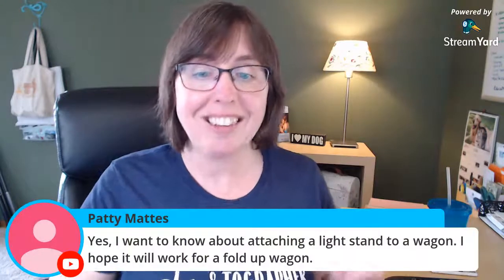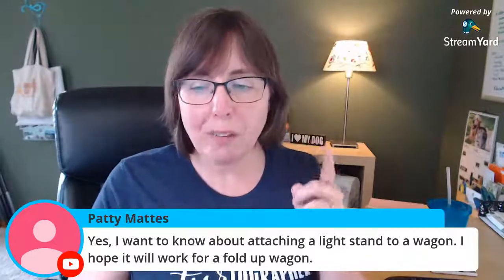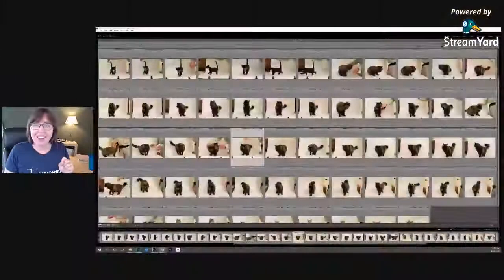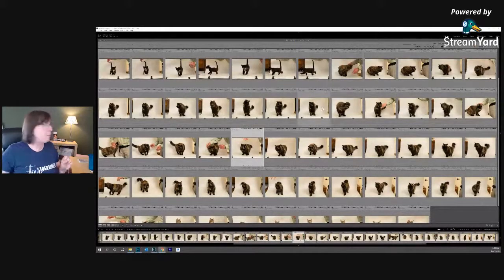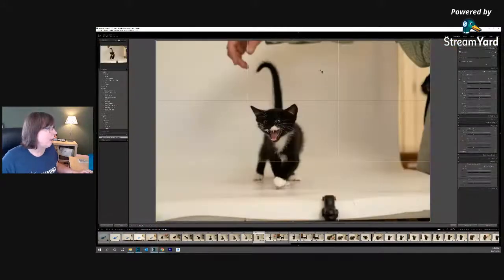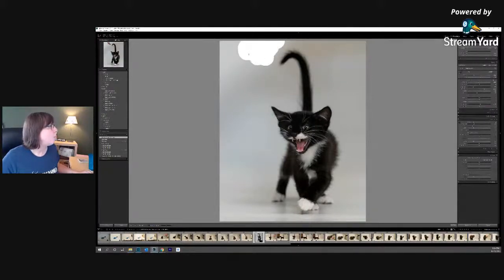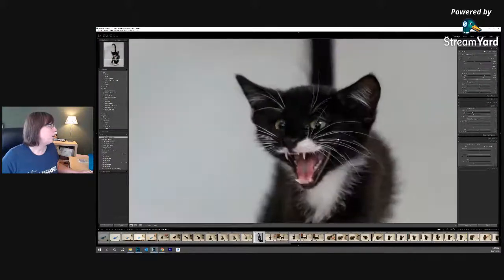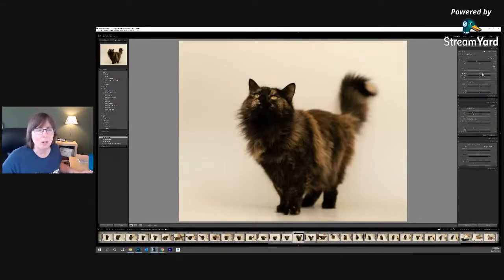Exploring Product Photography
Last week on the Merch Photography video I asked if you would consider product or merch photography and if you would like to see more tutorials on this genre. Let's talk about it live!

📃 Access the FREE .pdf on tasks you can be doing to start or maintain your Pet Photography Business during down times & Join the business photographers email group:

✏ COURSES:
"Cell Phone Photography for Pet Lovers"
is full of tips in a one hour video with pdfs.

"Cat Photography 101"
Created for Bloggers, animal rescue and shelter photographers and cat lovers. Approx. 1 hour of video instruction and 15 page ebook. Topics include: Animal Photography Tips, Backgrounds, Lighting, Camera Settings and Post Processing.

CAMERA GEAR:

Sony A7Riii

Sony A9ii

Sony 200-400mm

Studio Light

Gimbal Weebil S

LIGHTING GEAR:

Flashpoint Xplor 600 R2

Flashpoint Zoom TTL R2 Flash

Flashpoint Transmitter (new version)

Lightstands I don’t like but include sandbags

Umbrella Softbox

33” Umbrella

Flash Bracket Mount Adapter

Glow ParaPop 28" Portable Softbox

5 in 1 Reflector

Dog Backpack as light stand weight

Manfrotto Speedlight and Umbrella Adapter

Brass Post

Lightweight Lightstand

OTHER GREAT PRODUCTS:

Portable Background Stand (similar to mine)

Travel Lightstand Bag (similar idea to mine)

Lens Cup

Lingo Book

(*NLN&(@($&08hoo23&^\;om;e12onoy&